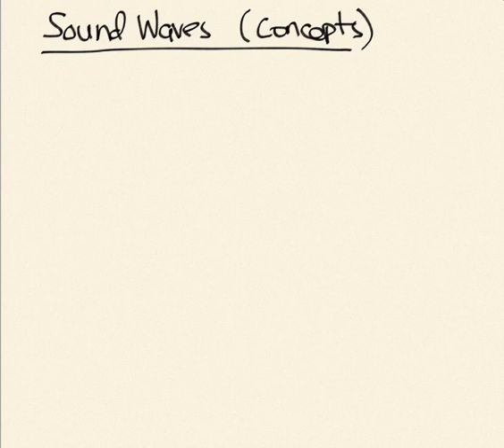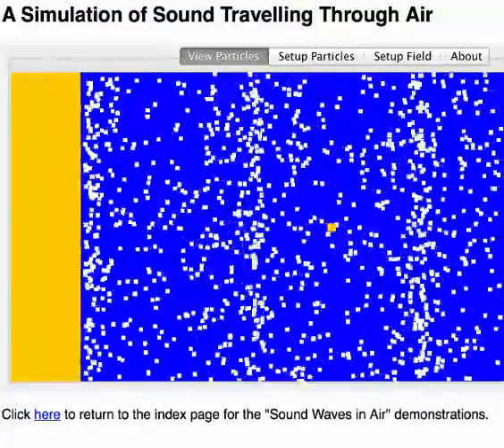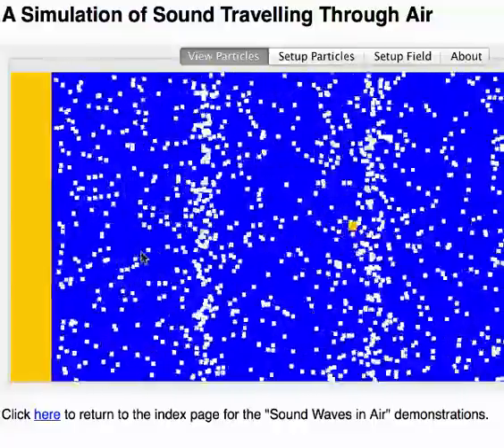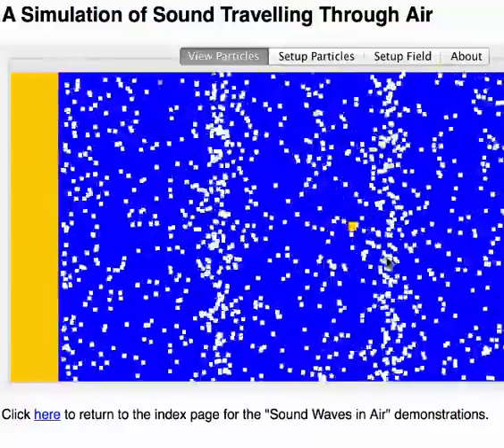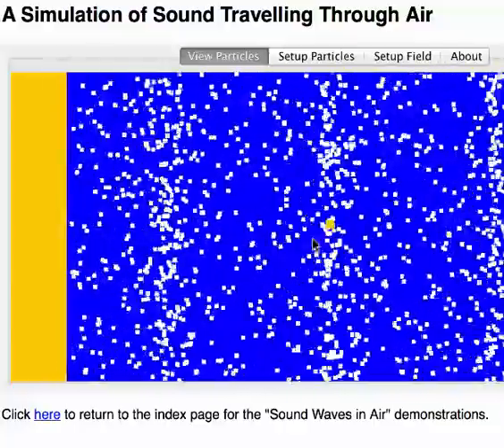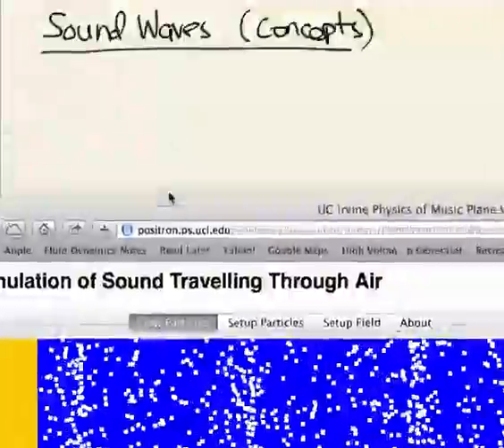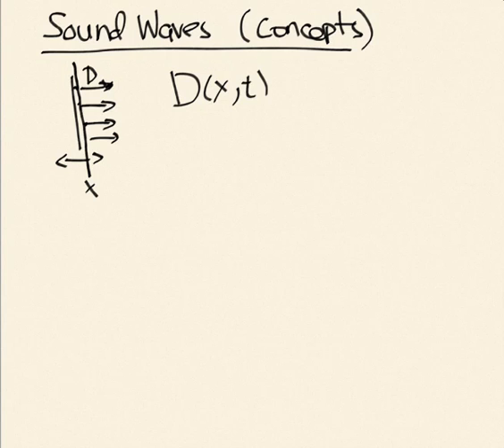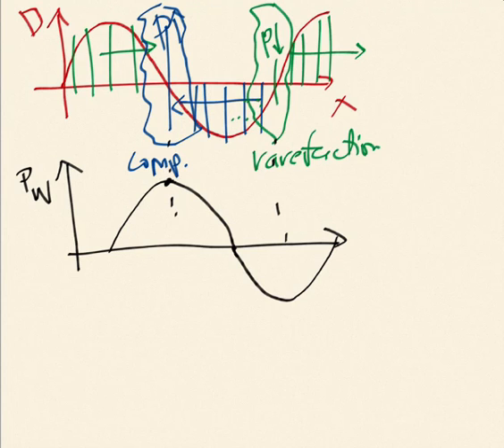Week 3, Online lecture 1: Sound Waves (Concepts)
Introduction to sound waves, focusing on the conceptual picture